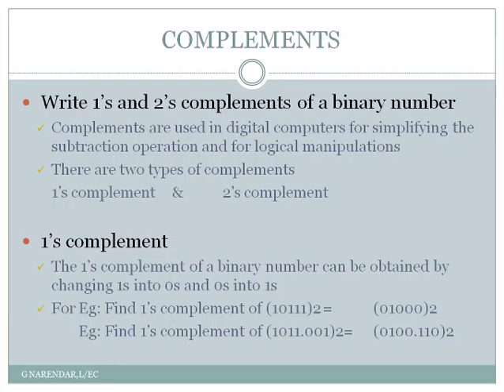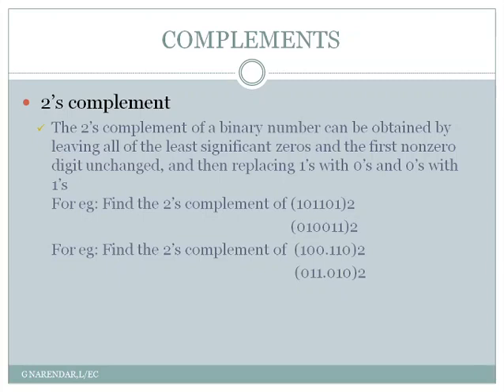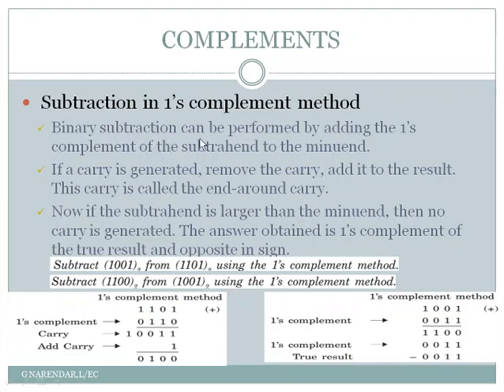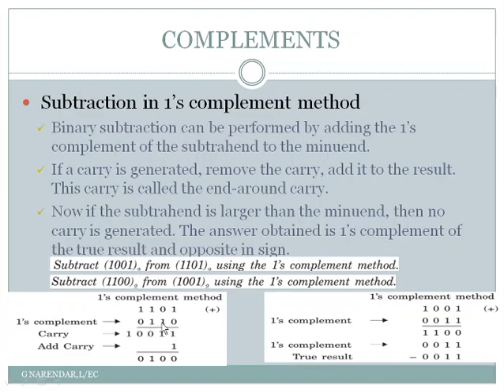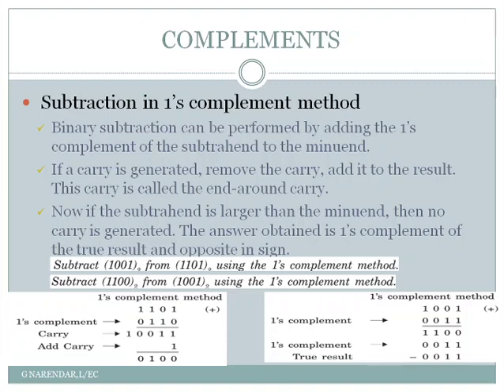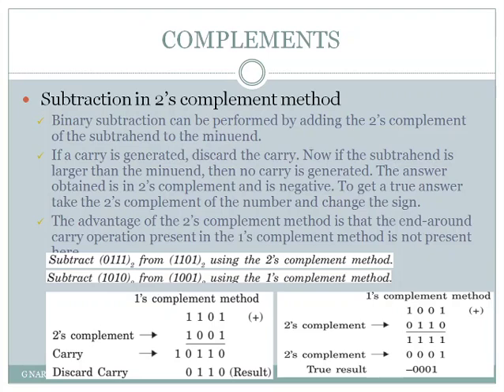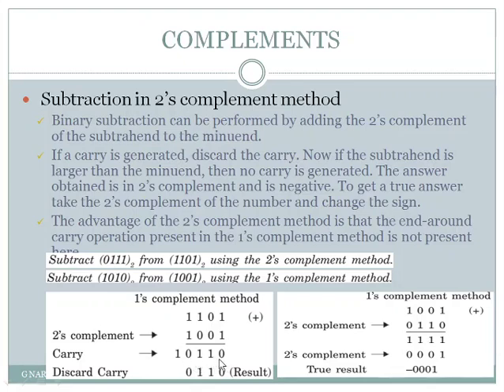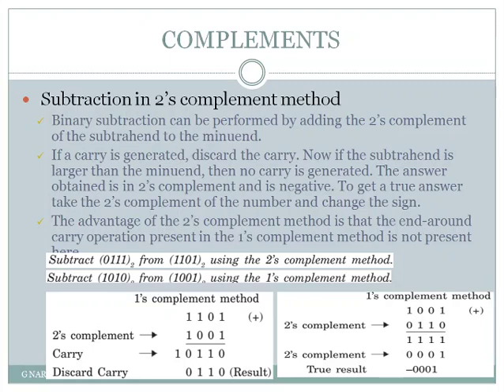6. Complements and substractions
Digital electronics - SBTET TS